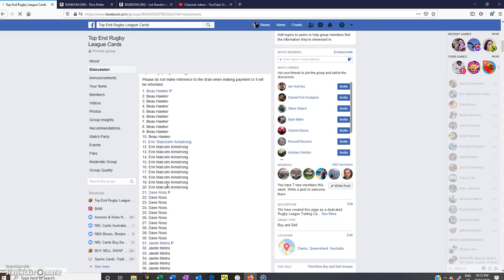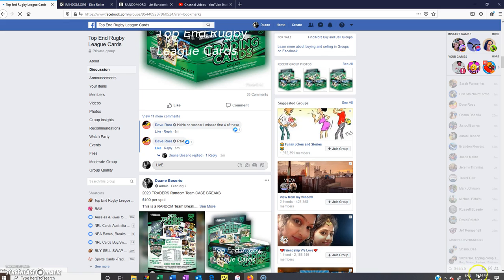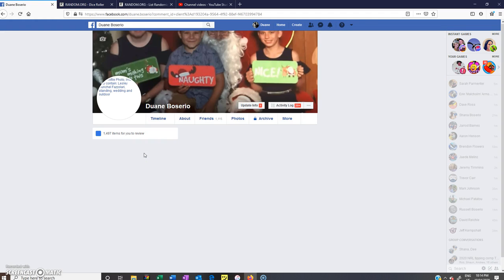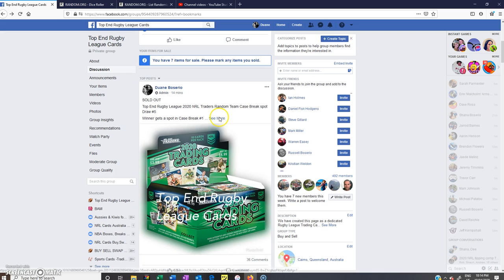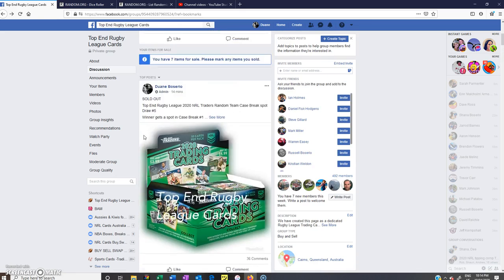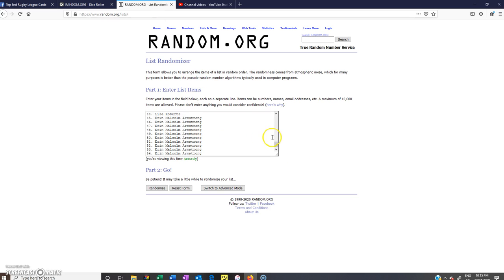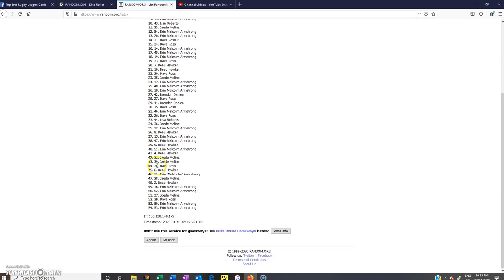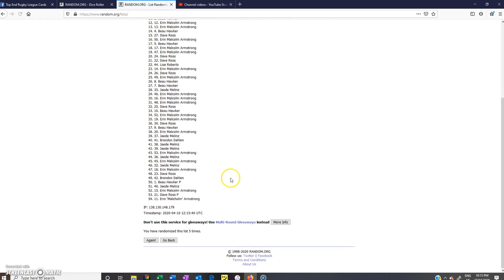Random Team Case Break Spot Draw #5